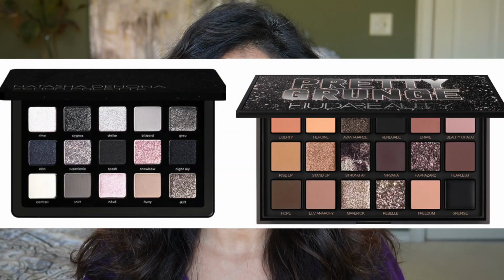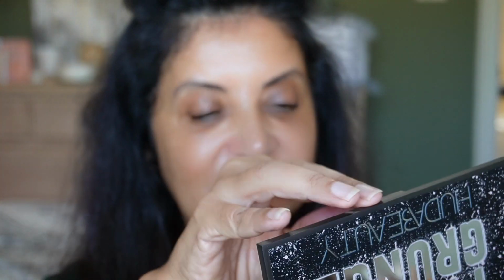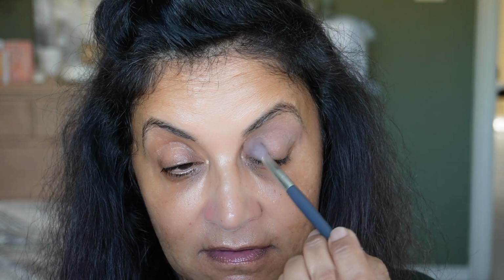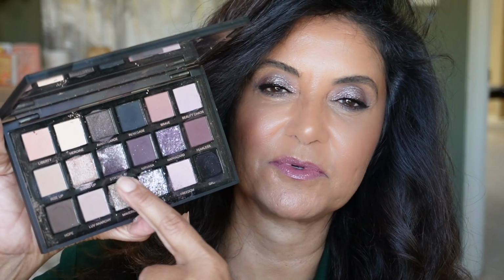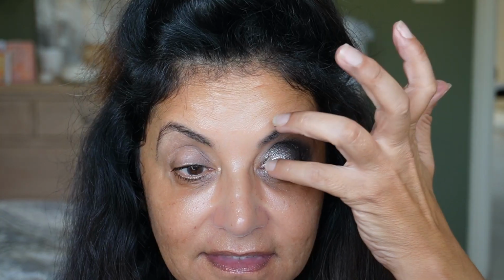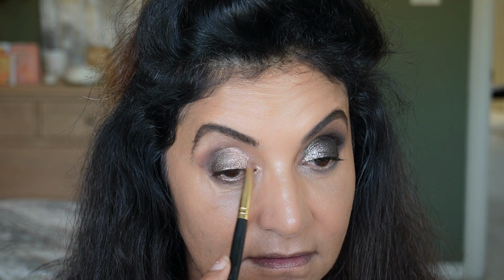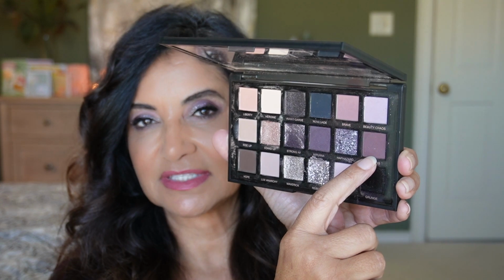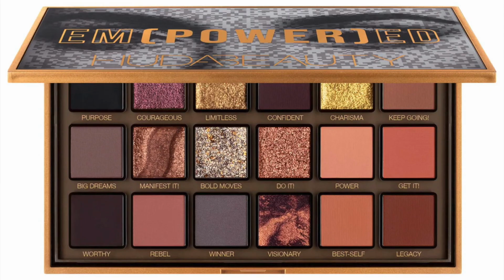HUDA BEAUTY Pretty Grunge Eyeshadow Palette | 5 looks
Hi everyone!  This is a pretty grunge palette by HUDA BEAUTY.  And it's really pretty!!  I did 5* looks.  Technically I showed 4 how to looks but the extra one is the finished look.  Enjoy!!

Products mentioned:
HUDA BEAUTY Pretty Grunge Palette

Makeup:
1st look
SUQQU Brow Gel
Makeup by Mario Matte Eyeliner Pen
Hermes Rose Tamisse N/A

SUQQU Brow Gel
CT Bronzer 3
Chanel Blush Rouge Profound
CT Lip Pencil Foxy Brown
CT Lipstick Angel Alessandra
CT Lip Gloss Peachy Plump

3rd look
Hourglass Eye Primer
SUQQU Brow Gel
CT Bronzer 3
Sisley Blush Rosewood
Hourglass Veil Setting Powder
Sisley Lip Pencil Fuschia

Time stamps:
0:00 Intro
0:59 Details
2:58 Unboxing the palette
3:45 Swatches
6:36 1st look
10:46 2nd look
13:40 3rd look
15:30 Under the eyes
16:50 2nd and 3rd finished look
19:08 4th look
20:26 5th look one shade and done
20:46 What I think

Cult Beauty
The White Comapny
Cos Bar